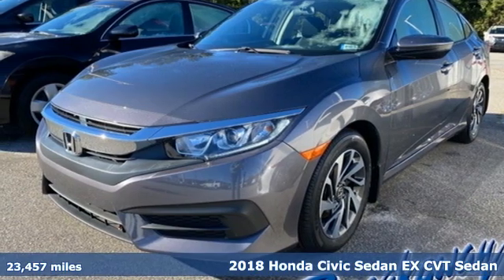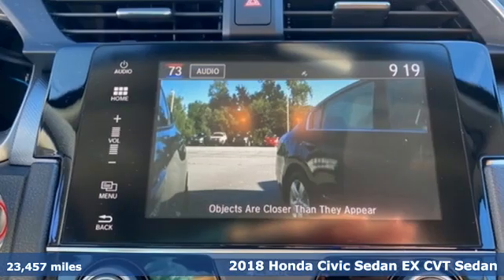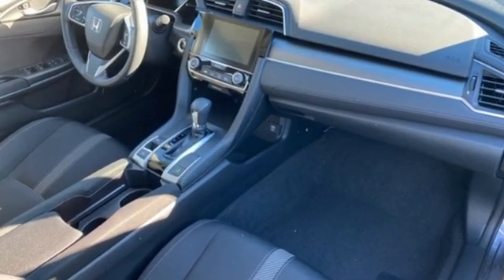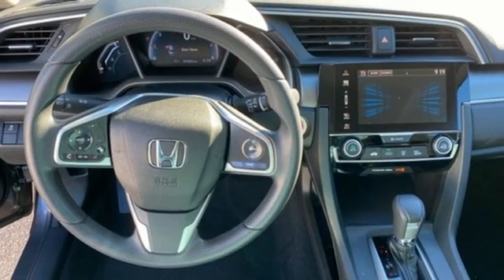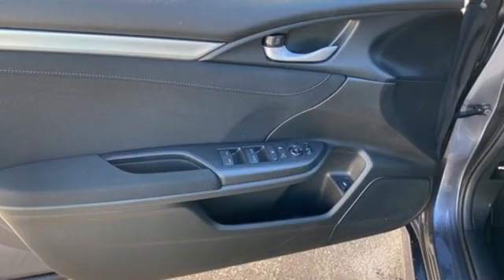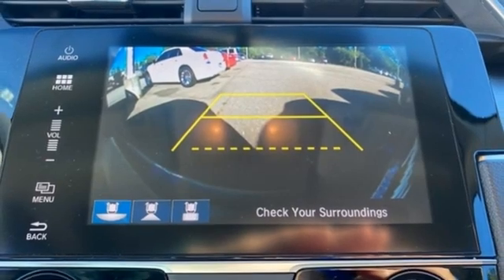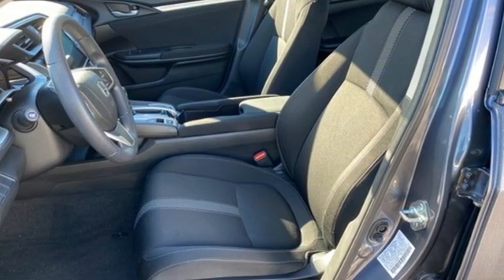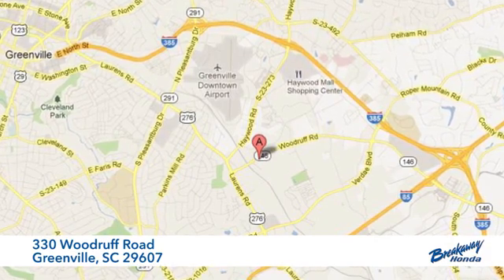Used 2018 Honda Civic Greenville SC Easley, SC 225200A - SOLD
Year: 2018
Make: Honda
Model: Civic
Trim: EX
Engine: 2.0L I4 DOHC 16V i-VTEC
Transmission: CVT
Color: Gray
Interior: Black
Mileage: 23457
Stock #: 225200A
VIN: 2HGFC2F73JH604481
Come on out to Breakaway Honda to see this vehicle in person! CARFAX One-Owner. Clean CARFAX. Priced below KBB Fair Purchase Price!

Address:
330 Woodruff Road